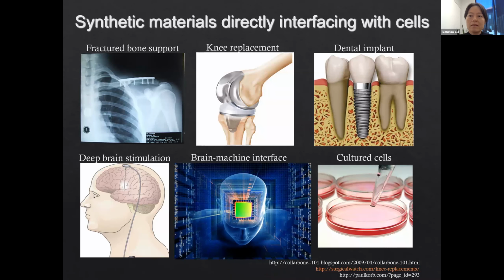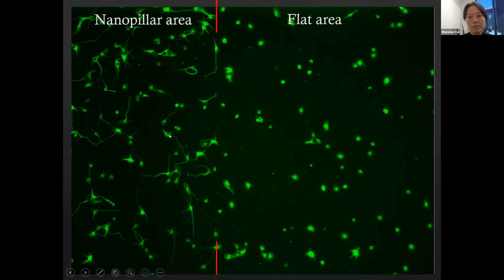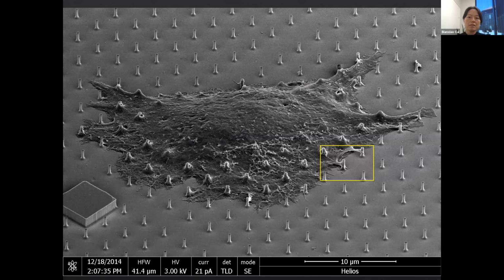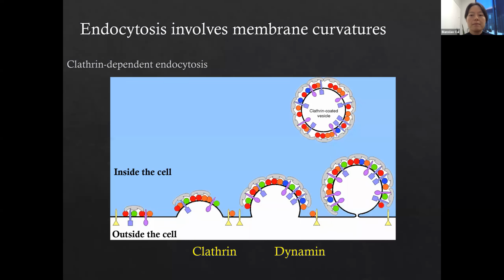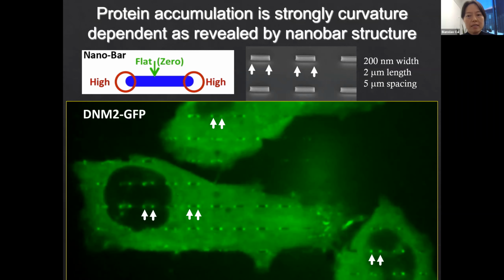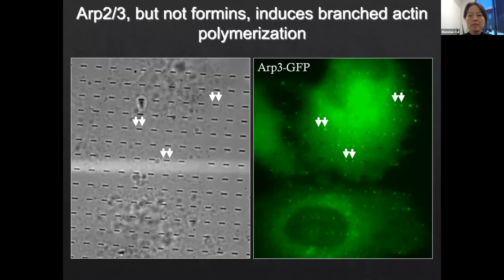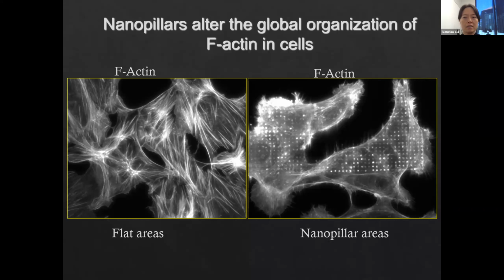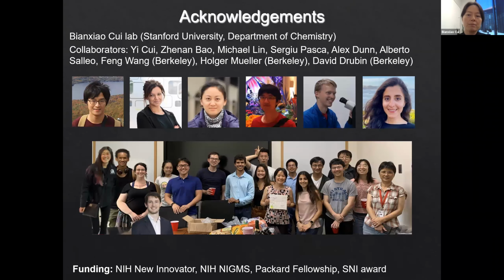Dr. Bianxiao Cui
Frontiers of Bioengineering Seminar Series, UAB Department of Biomedical Engineering. October 30, 2021